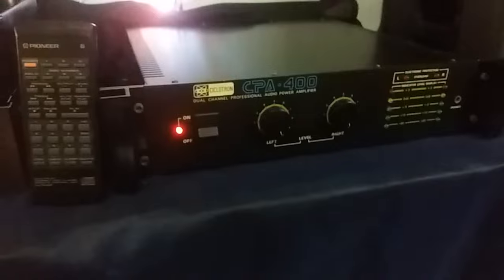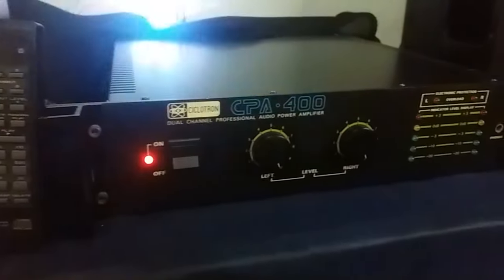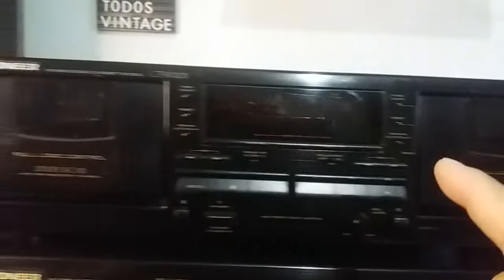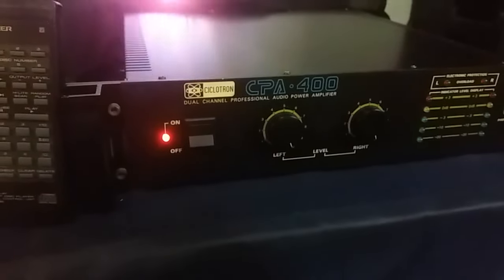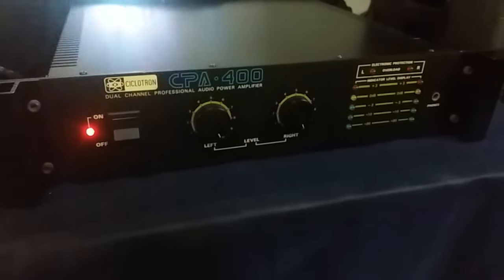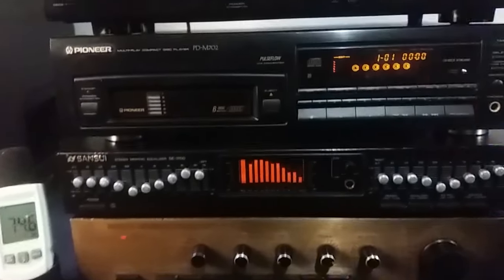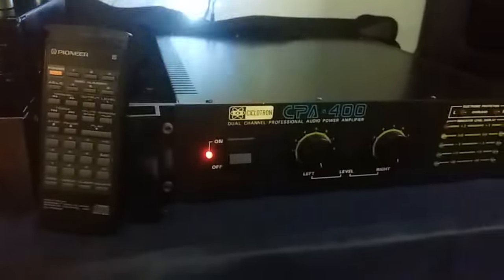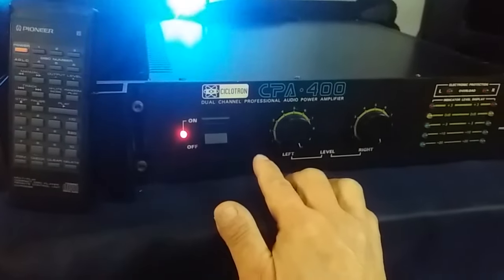Usar ou Não Amplificador Mais Potente que as Caixas ? CICLOTRON CPA 400 SOM VINTAGE 80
Todos os equipamentos funcionando perfeitamente, Tape Deck Pioneer com detalhe no display, amplificador Ciclotron em estado de novo todo original, Cd Player Pioneer com controle remoto